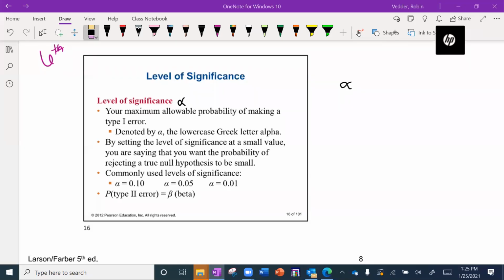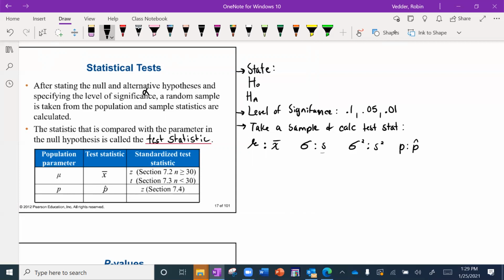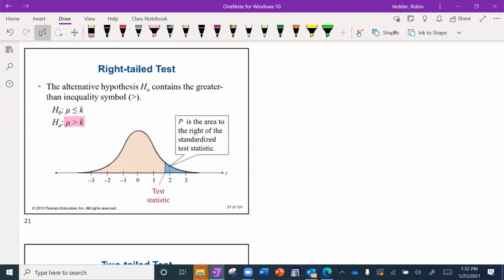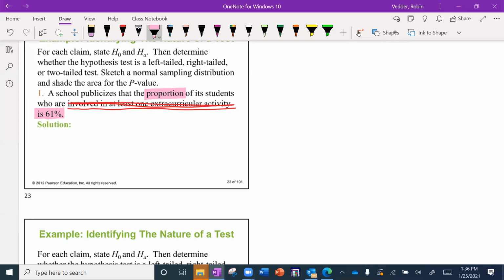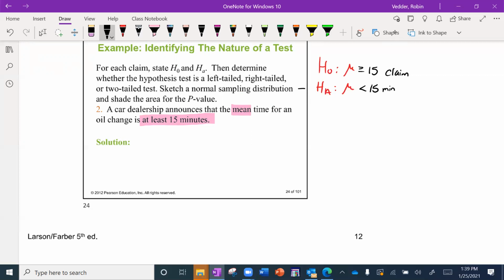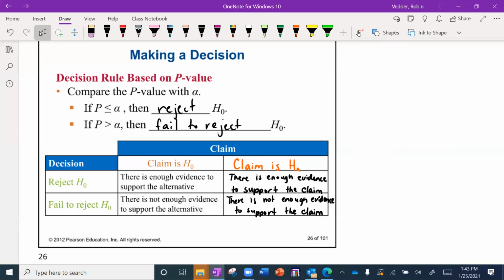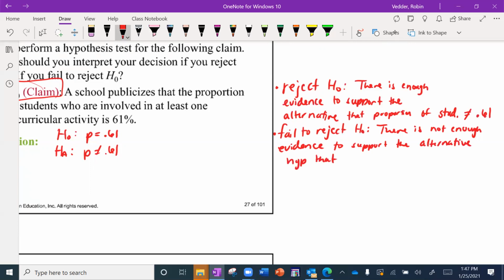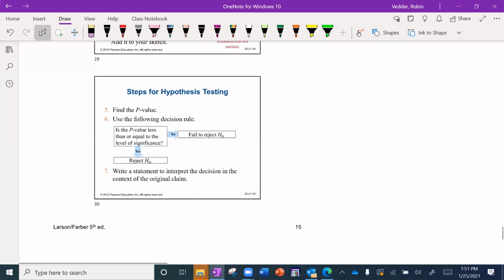Stats Notes 6.1 Part 2